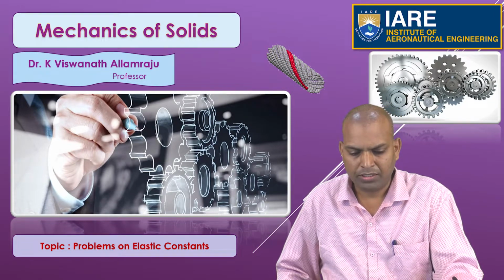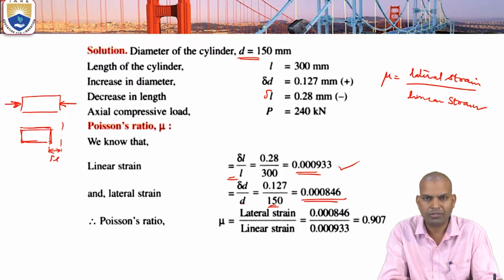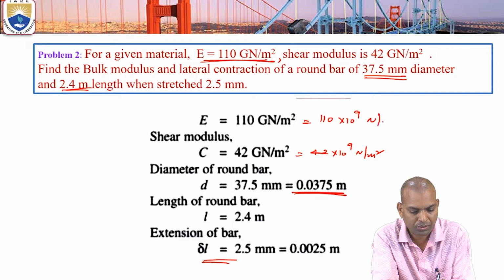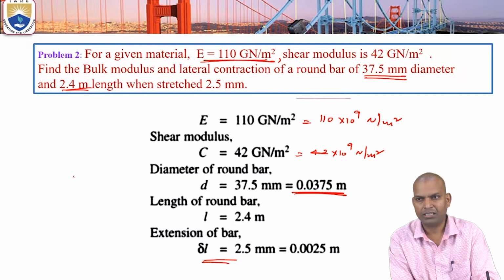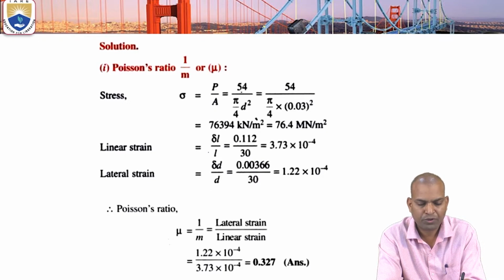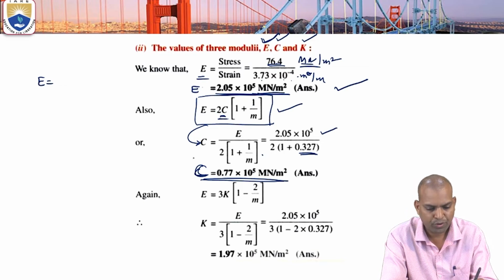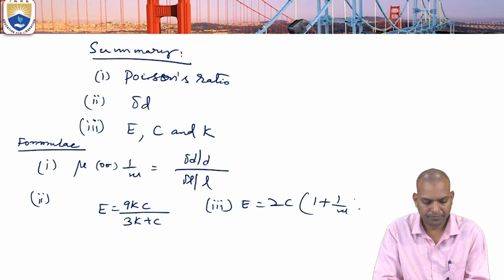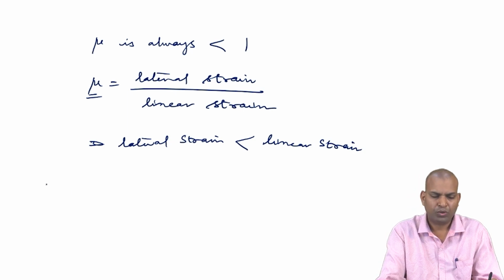Problems on Elastic Constants by Dr. K Viswanath Allamraju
Problems on Elastic Constants by Dr. K Viswanath Allamraju | IARE
Determinations of stresses and elongation in bars of uniformly tapering sections

Telangana, India.